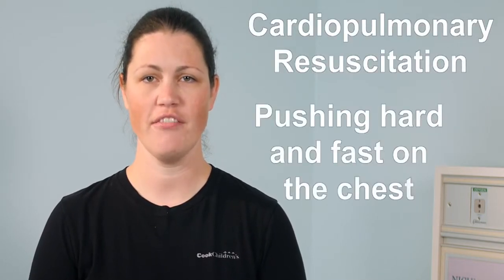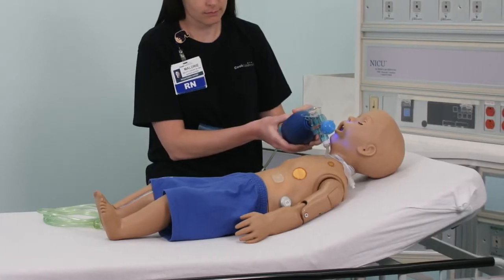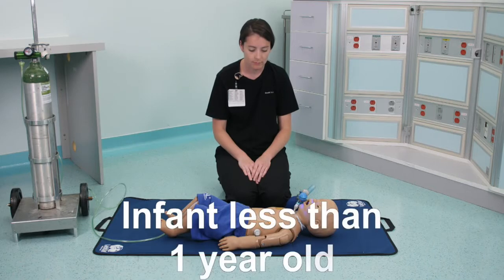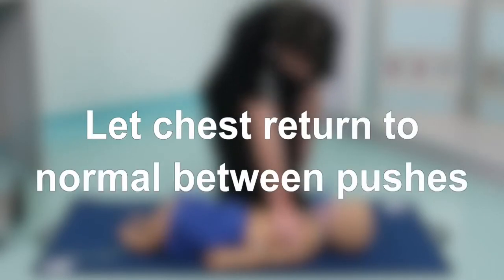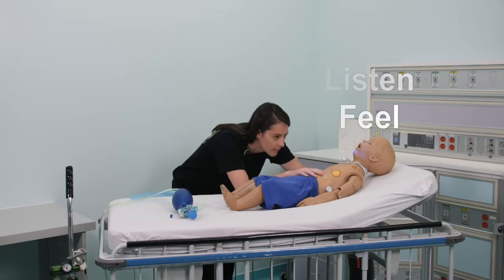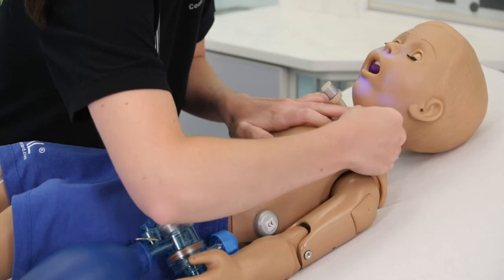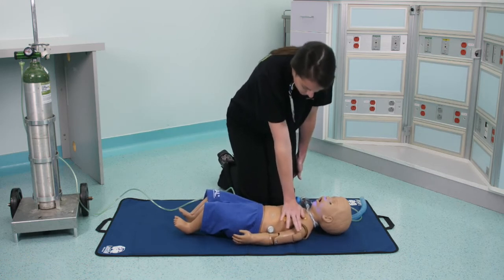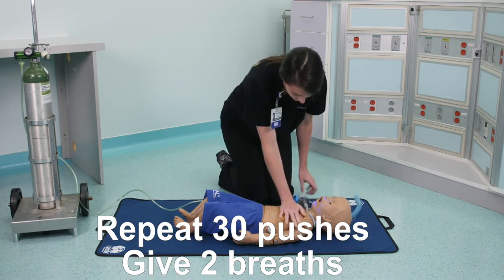CPR with a tracheostomy | Cook Children's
This video will demonstrate how to perform CPR with a tracheostomy.